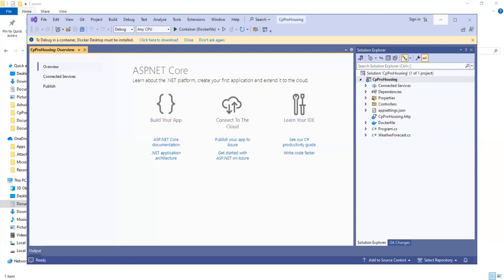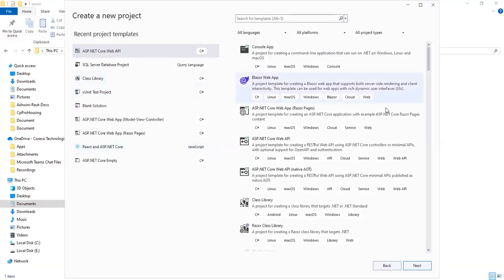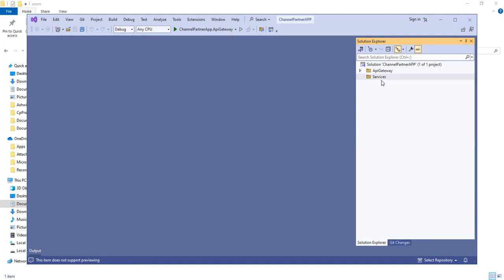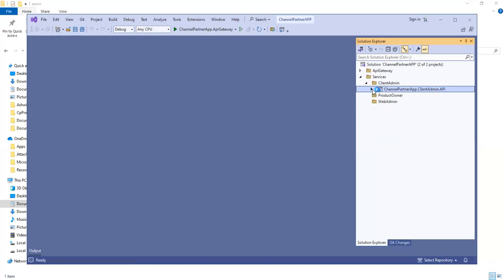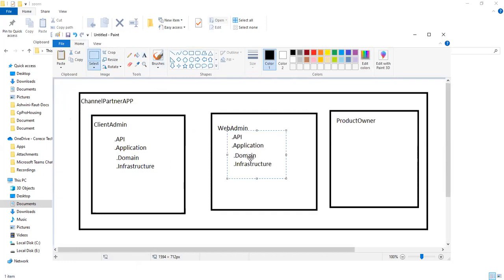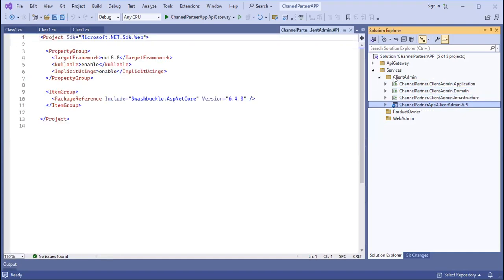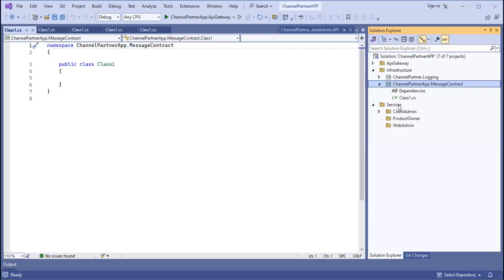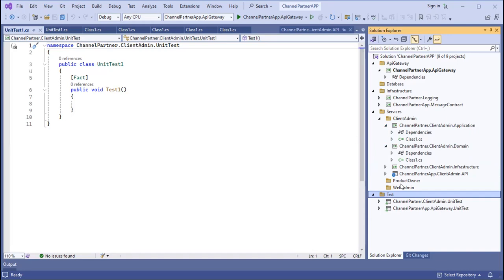Microservices Architecture-Using CQRS-Part 1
Define the microservice architecture folder structure using CQRS design pattern. This Session we are understand basic folder structure and responsibility.